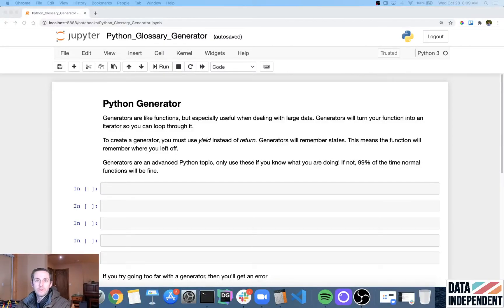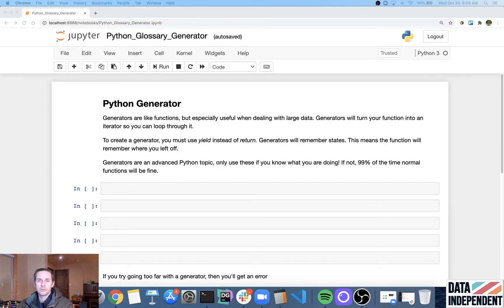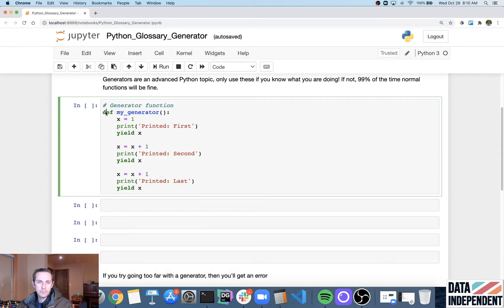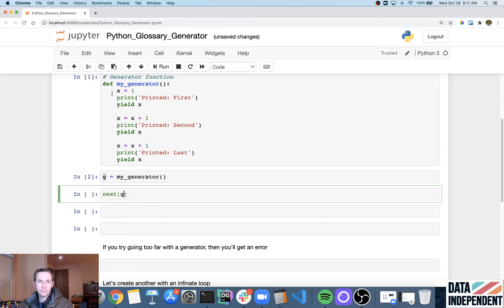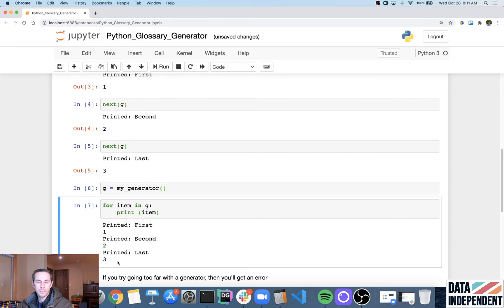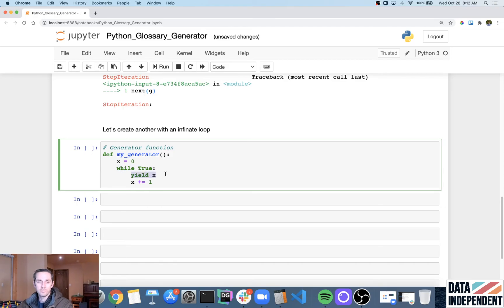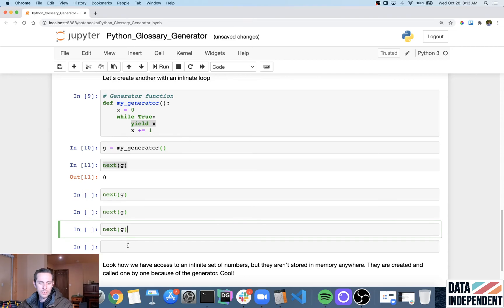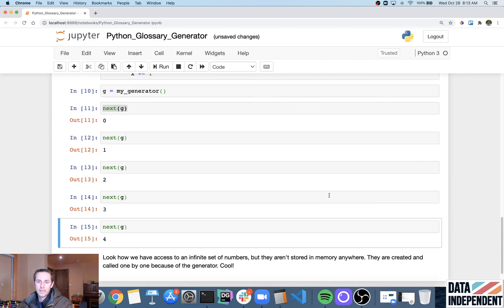Python Glossary: Generators - Speed up your code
Learn how to create memory efficient iterables in Python. Speed up your code.